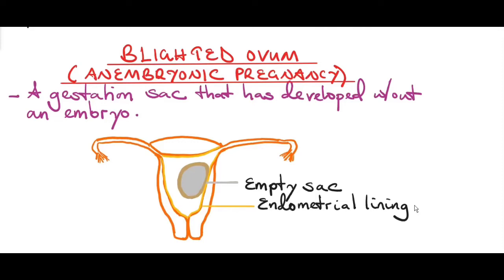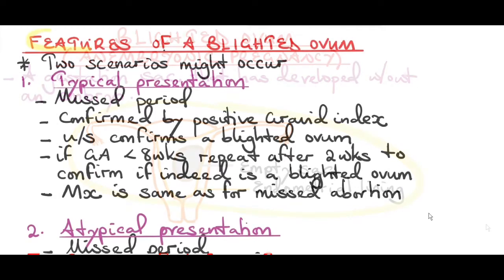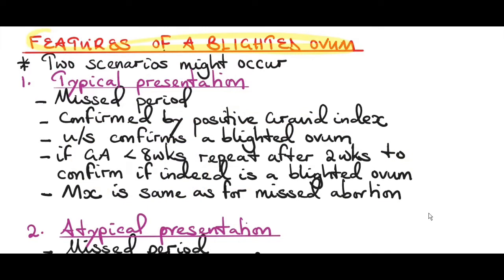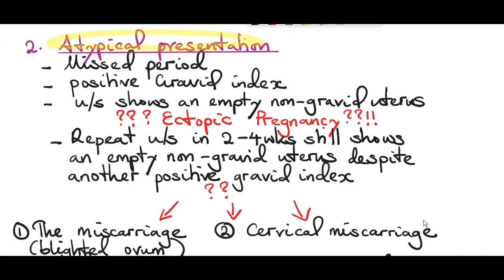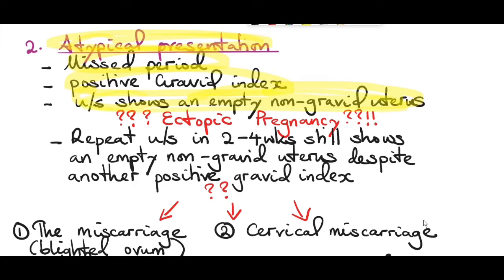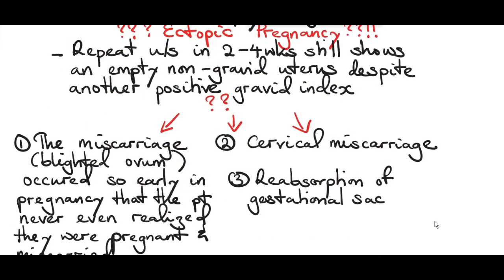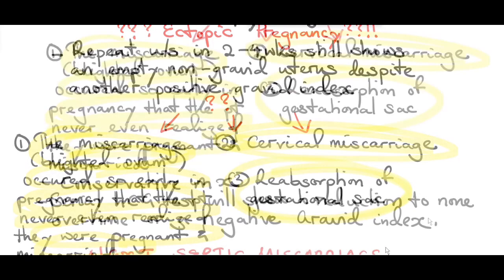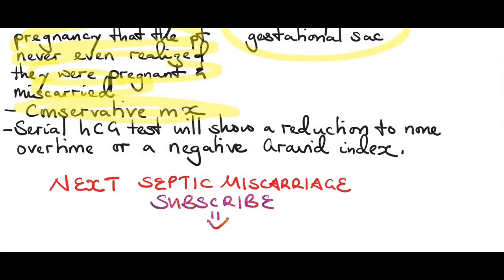Blighted Ovum (Anembryonic pregnancy)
A blighted ovum is a missed miscarriage, clinical features, investigations, treatment, complications